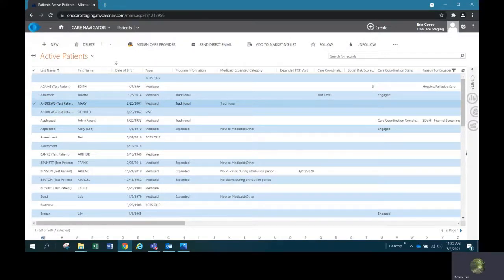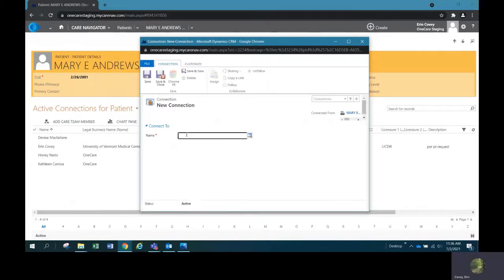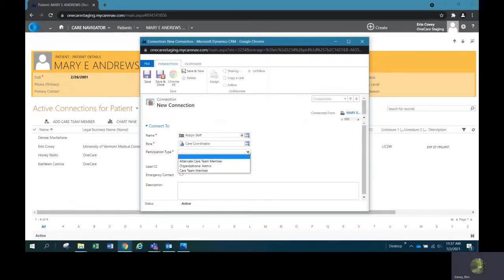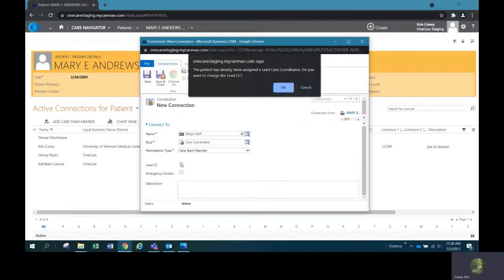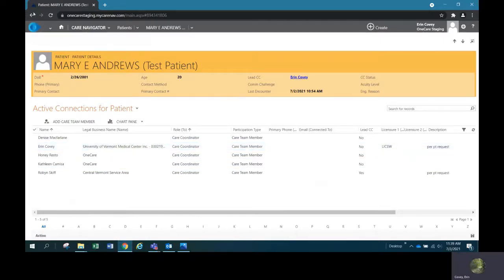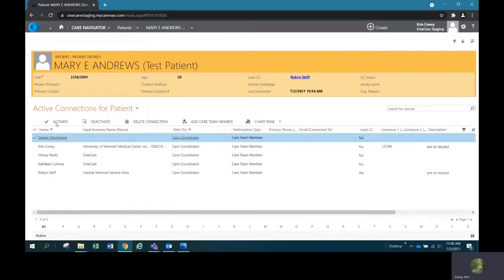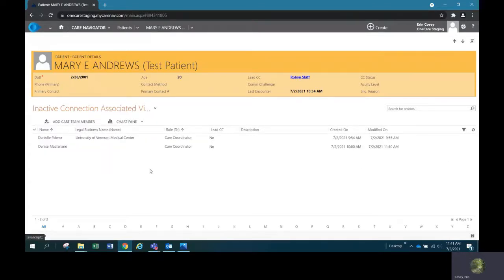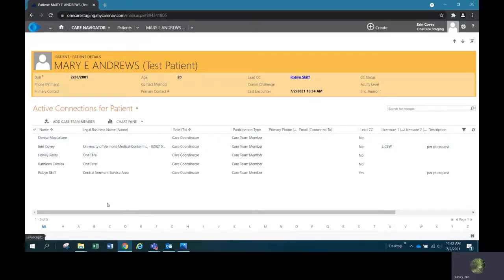Activate, Deactivate and Reactivate Care Team Members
Learn to activate, deactivate, and reactivate Care Team members using OneCare’s Care Navigator tool. Uploaded 8/2021.